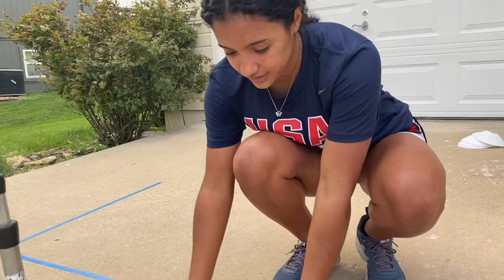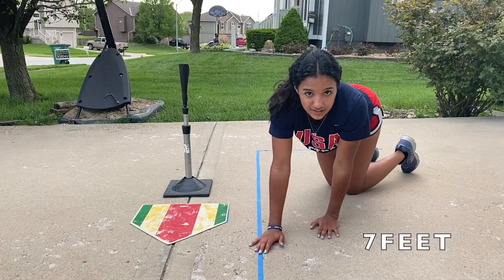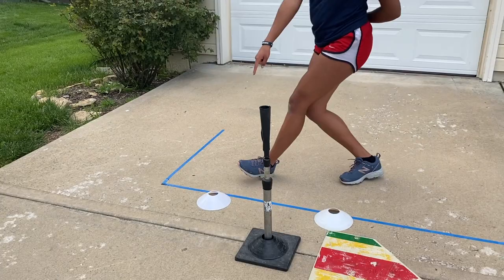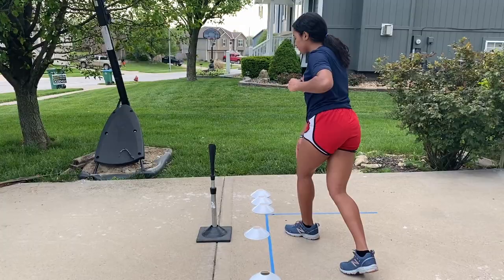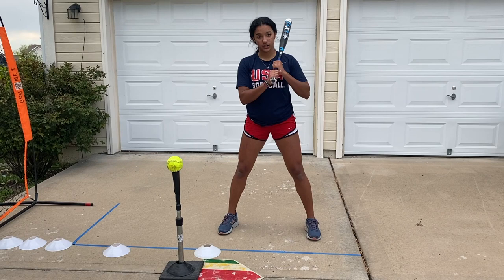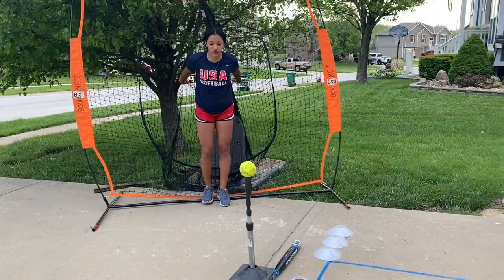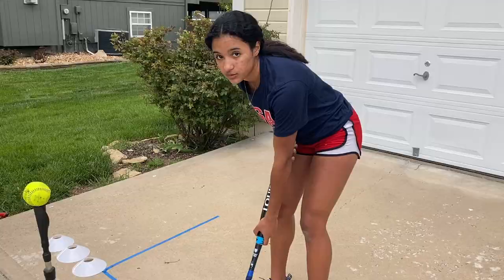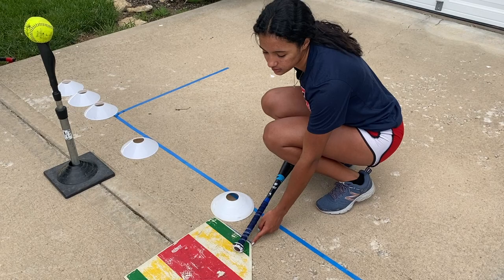Slap Hitting: Home Set-up During Quarantine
DEFENSE BEWARE!!!

Follow along to learn how to set up your hitting/slapping station at home. Grab some duct tape and a yard stick to ensure that you won't be stepping out of the box from practicing without boundaries.

Throw down cones will assist you while training consistent footwork, so that you are muscle memorized when the season starts back up. (Comment below what states you have named your cones!) I must have subconsciously chosen Tennessee first because India Chiles with SlapperNation played a huge role in my progress over the years.

Wait...What is SLAP HITTING???
For anyone stumbling across my channel who doesn't know what a Slap Hitter is, WELCOME! You are in for a speedy treat. Slappers are the fast, lefties that you see running through the box while they are hitting. Here is a quick video from Natasha Watley (2x Olympian Slapper, UCLA).

Batter's box dimensions per USA Fastpitch rules.

Stay healthy and HAPPY on quarantine...and see you hitting the dirt soon.